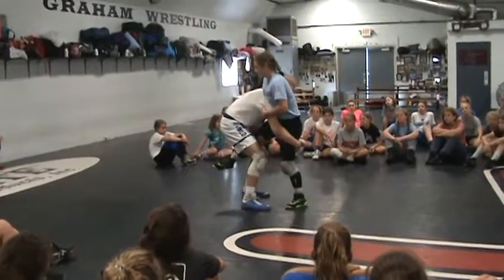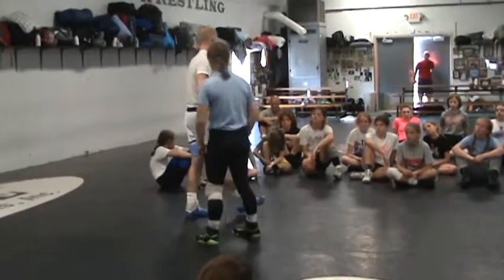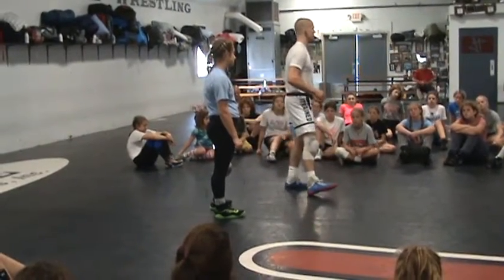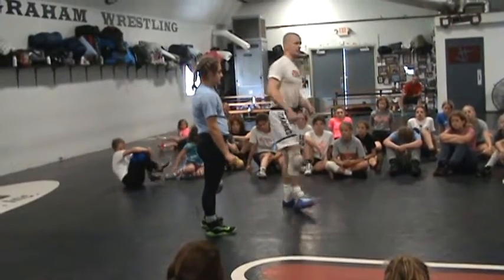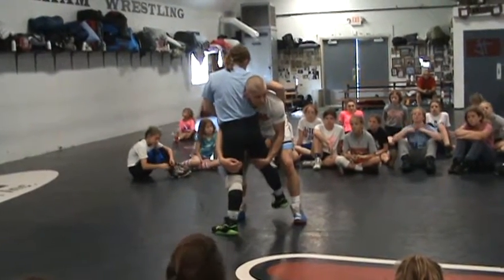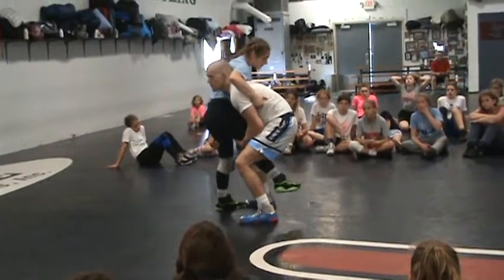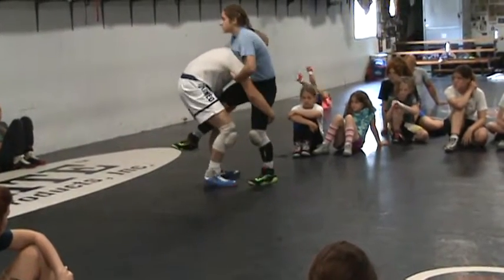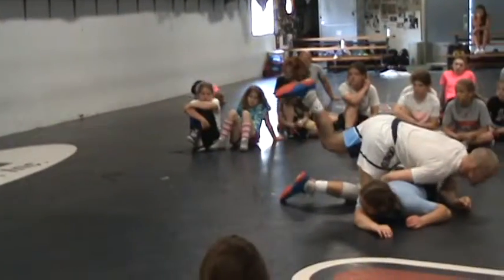Double Leg, Lift, Drive Across, Micah Jordan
Jeff Jordan Girls Camp